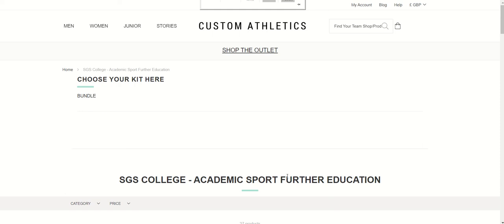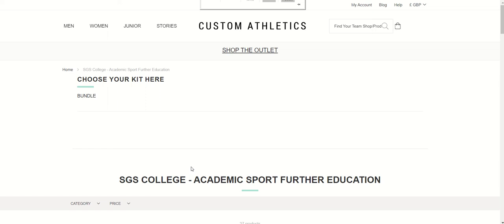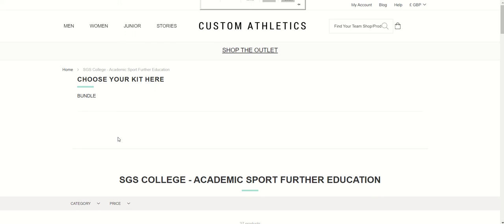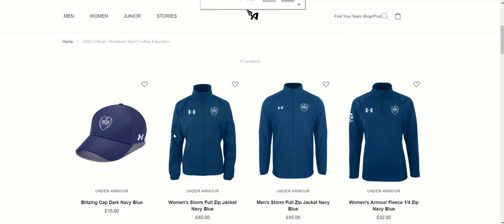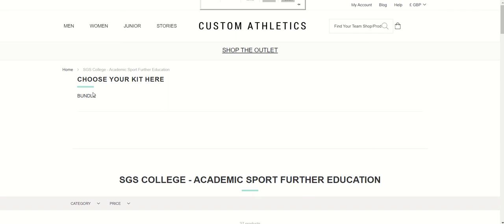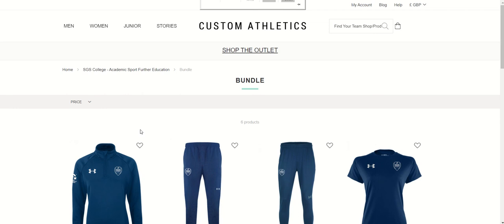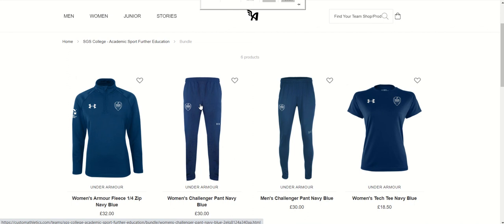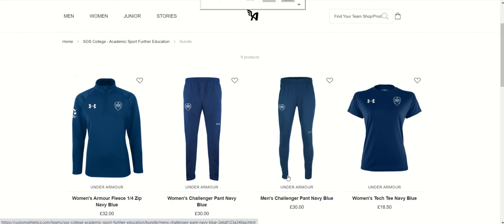Ordering SGS Sport Academic Kit